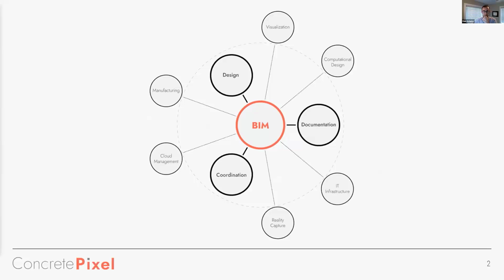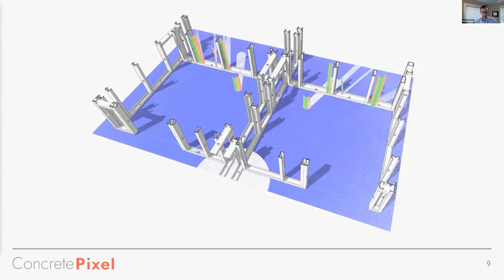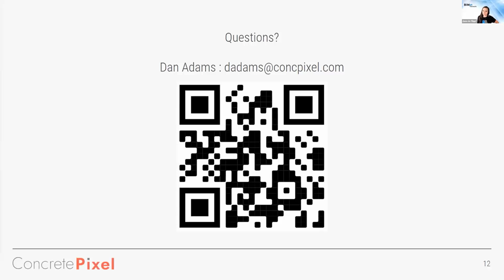BIM Beyond Design with ConcretePixel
Dan Adams joins BIMxt to discuss BIM beyond design. Learn how design technology is enabling vertically integrated manufacturing, fabrication, and construction practices.